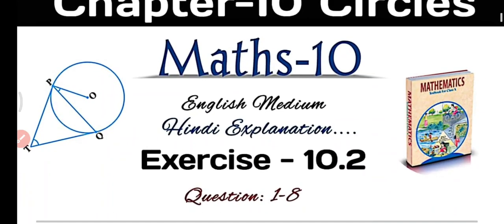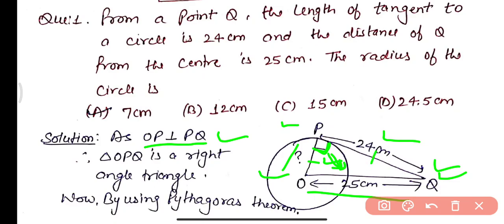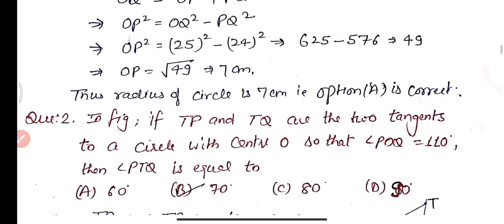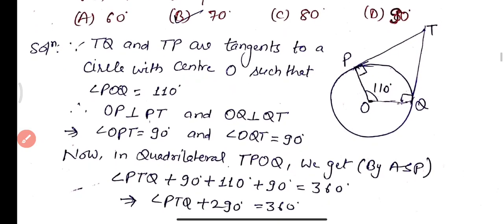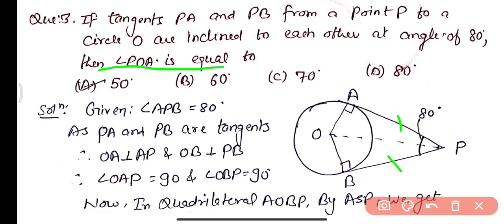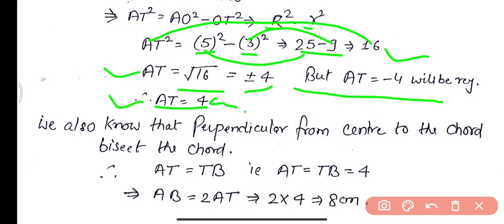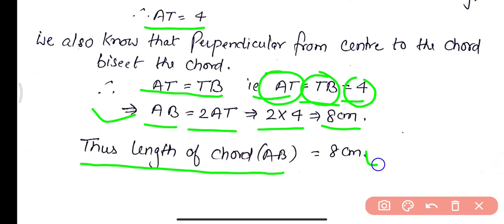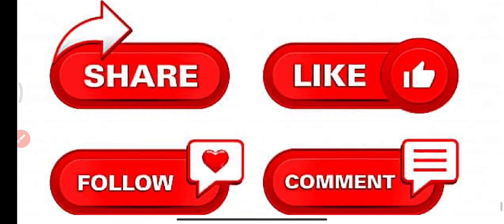Class 10: Ncert Maths: Chapter 10 Circles: Exercise 10.2: Questions:1-8: By NCERT Maths Hub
NCERT CBSE
CLASS 10 NCERT MATHEMATICS MATHS गणित Syllabus in detail NCERT Maths Hub CBSE HBSE
Maths
NTSE CBSE RBSE HBSE
NCERT_Hub_Maths
NCERT_Maths_Guru
# CLASS10 MATHS DETAILED EXPLANATION
 गणित_10
CBSE _EXAM
# NCERT  एनसीईआरटी NCERT
# CBSE CENTRAL BOARD OF SCHOOL EDUCATION
MATHS HINDI AND ENGLISH MEDIUM
NCERTMathsHub
# Best Ever Explanation
# Detailed introduction of Chapter
# Most important Questions
Maths
Class 9
Class 10
Class 11
Class 12
# Easy Explanation
# Complete notes